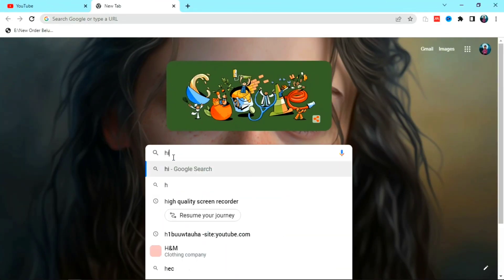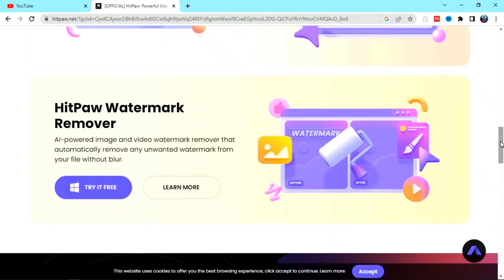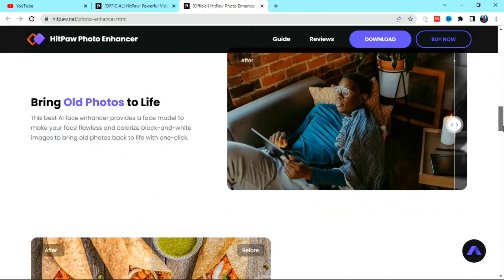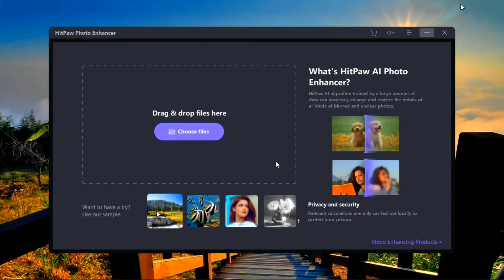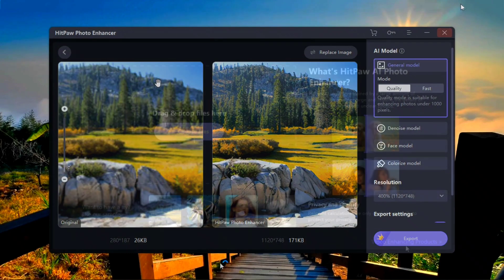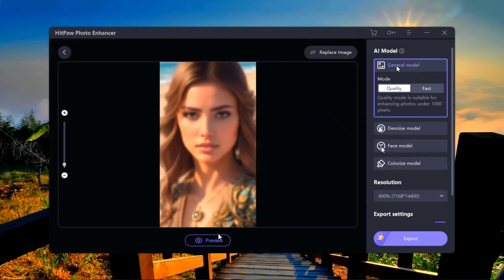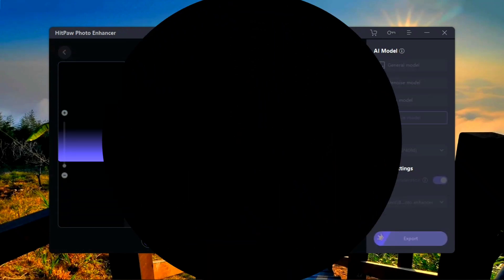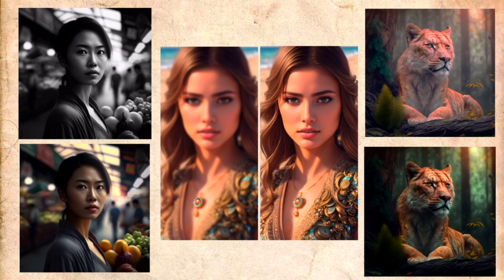Ai when edit your images | Hitpaw photo enhancer | Ai with LFYI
Are you tired of blurry, pixelated, or poorly lit photos? Look no further than Hitpaw Photo Enhancer, the AI-powered photo enhancement tool that can take your pictures from drab to fab in just a few clicks. In this tutorial, we'll walk you through how to open and log in to Hitpaw, as well as how to use the AI photo enhancer to enhance your photos with features like noise removal, color enhancement, and clarity improvement. Whether you're a professional photographer or just someone looking to spruce up your social media feed, Hitpaw has everything you need to take your images to the next level.